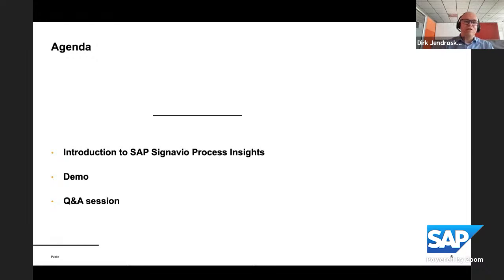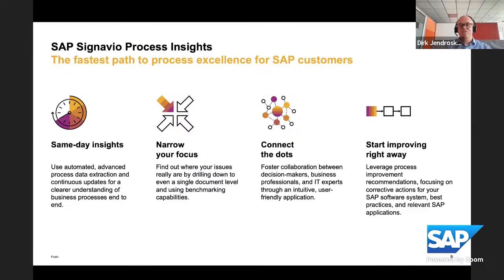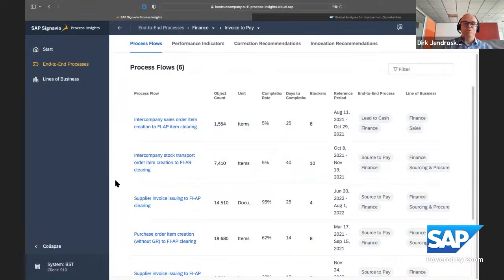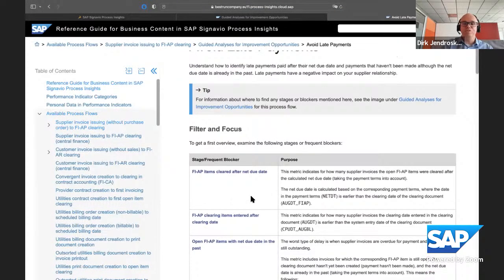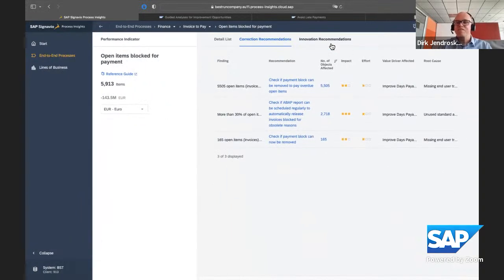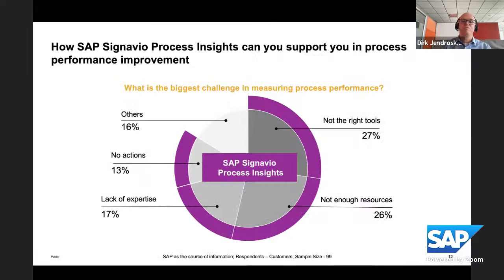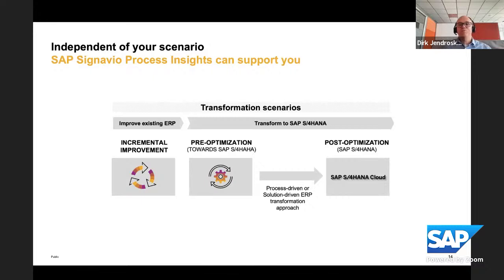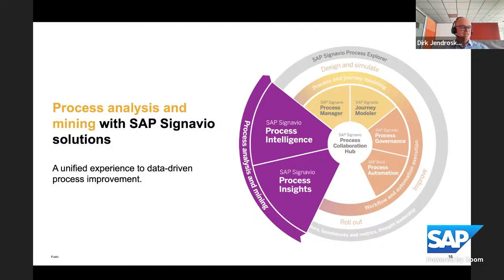SAP Signavio Process Insights: Have process performance measurement for breakfast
If your company is based on a great business idea your success is only limited by the performance of your processes. If you can operate your business efficiently, if your processes provide reliable outcomes and good quality there will be no one that can stop you. Unfortunately, you can spend weeks and months on only one process to figure out if it is performing like a star or is not fit for purpose. Most of the time it is hard to tell a-priori which process is most relevant, so very likely to measure the performance of one process is not enough.

The good news for everyone running SAP products is you could already be done tomorrow. Because SAP Signavio is offering Process Insights. It is the fastest way to understand, transform, and innovate processes for companies running on SAP ECC or SAP S/4HANA. Within 24 hours after a simple configuration this cloud solution provides a 360° overview of your company’s performance and enables you to analyze your core processes. It does not stop with analyzing but help you to achieve your business goals with actionable improvement recommendations.

Other sessions of this series:
• Tuesday, 21 March 2023 15:00 - 16:00 CET Get to grips with SAP Signavio – Accelerate and secure IT transformations

• Tuesday, 4 April 2023 15:00 - 16:00 CEST Hands-On session: Connect SAP Signavio Process Insights to an ERP-backend system

• Thursday, 27 April 2023 15:00 - 16:00 CEST Hands-On session: New connection options for SAP Signavio Process Intelligence to SAP and Non-SAP-Systems

• Tuesday, 2 May 2023 15:00 - 16:00 CEST SAP Signavio and LeanIX – how to integrate business processes and the architecture behind